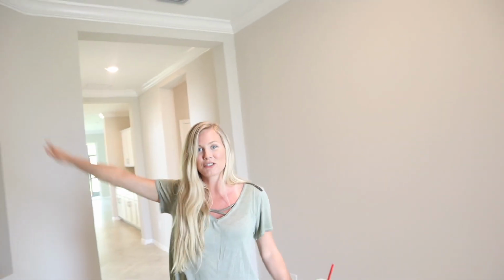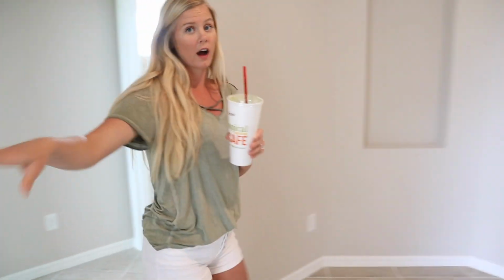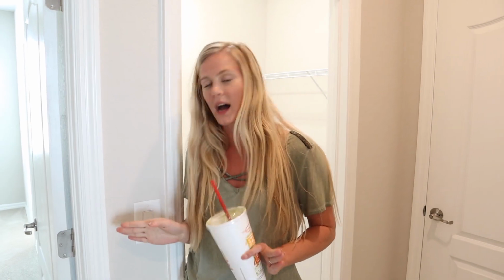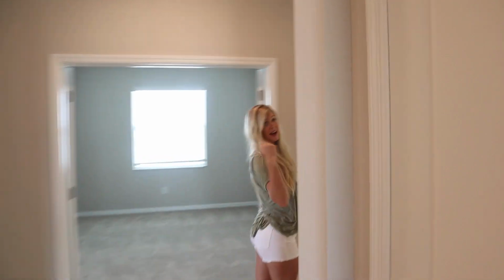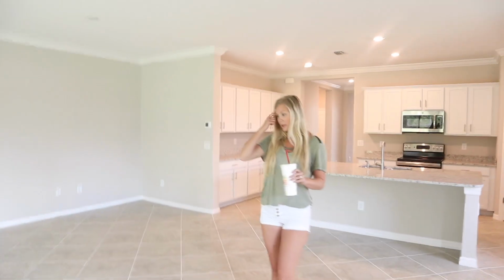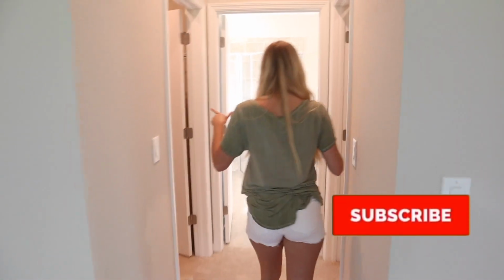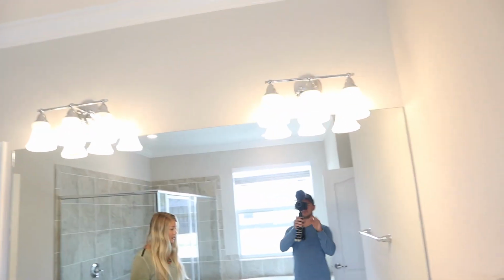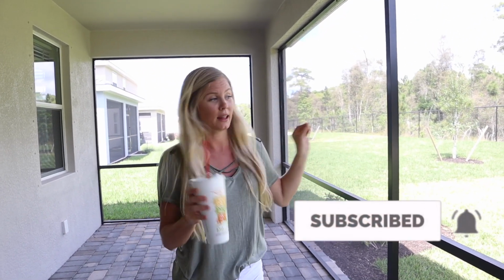Florida NEW HOME TOUR! Southwest Florida Home + We Are MOVING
Hey Guys!
I hope you're all staying safe and healthy, my thoughts are with you!
We wanted to jump on filming a quick empty home tour before we move all of our stuff in.
I get a lot of questions from people regarding moving to Florida, where to buy and what homes are life, so I thought this video would help in your search!

Please leave any questions or comments you may have down below :)

-IF YOU'RE INTERESTED IN MOVING TO FLORIDA!!**
OUR FLOORPLAN: Marsala

If you are new here welcome :) ! I am a newly married, coffee obsessed 28 year old, living in sunny southwest Florida!